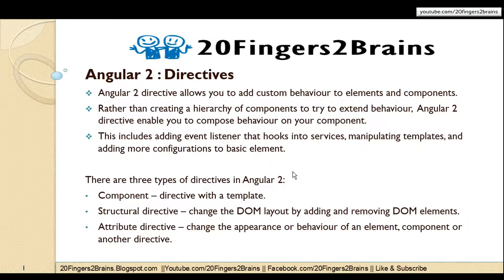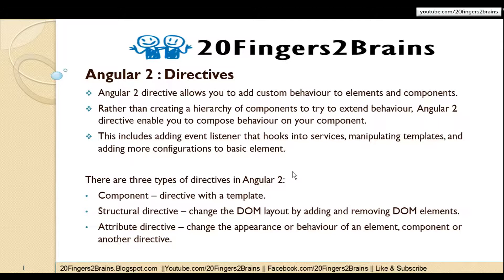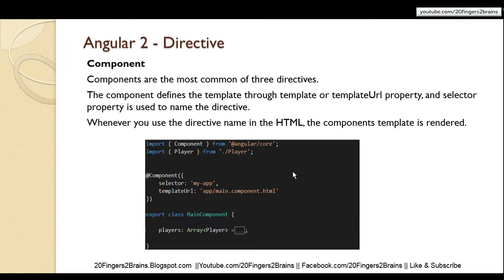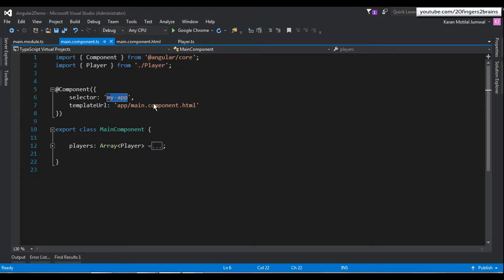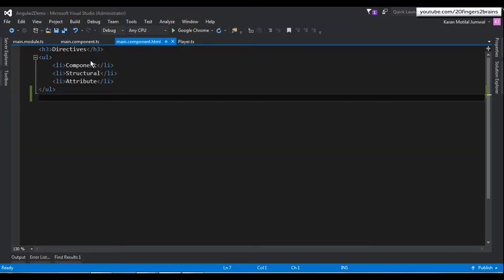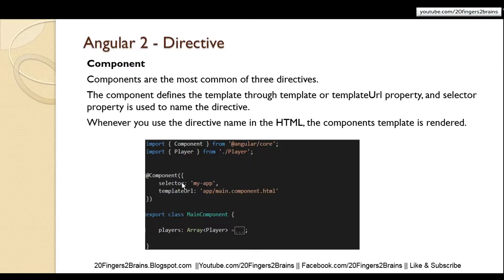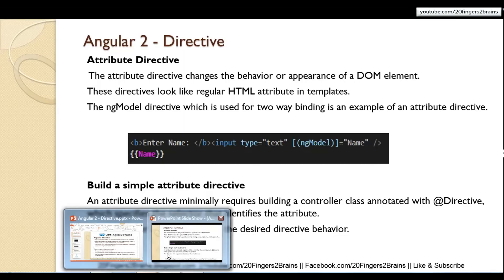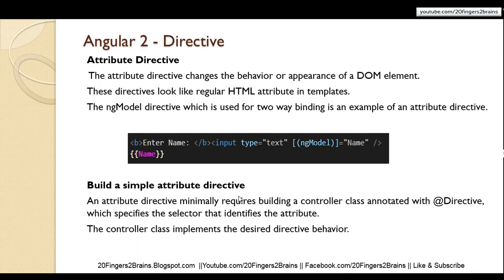Angular 2 - Directives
In this video we have explained the working of directive.
We have covered all types of directives in Angular 2.